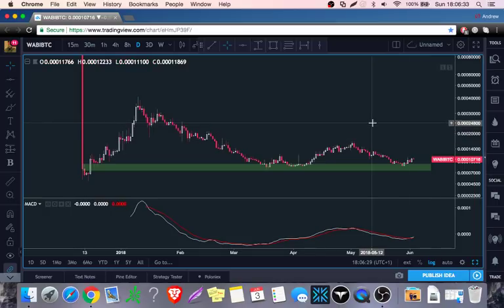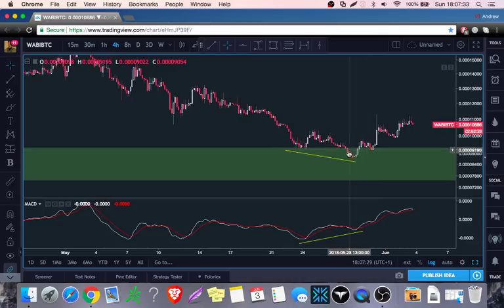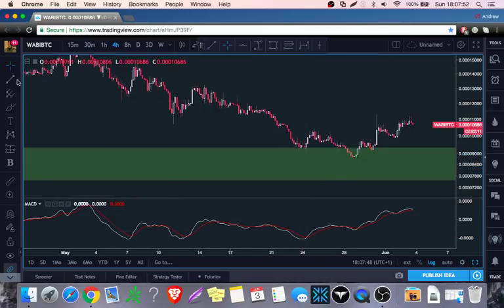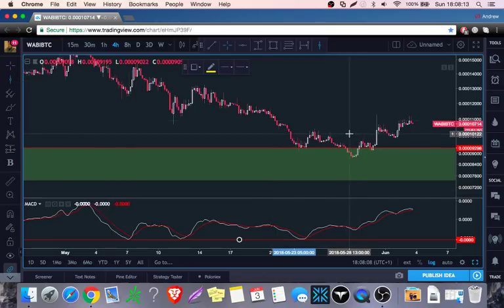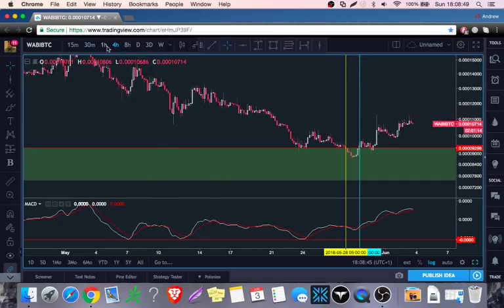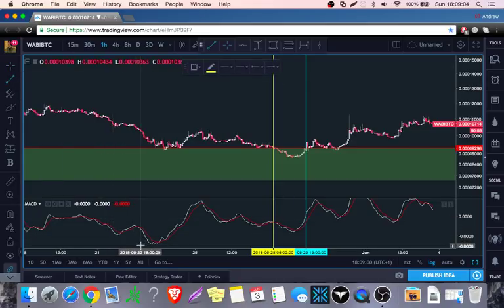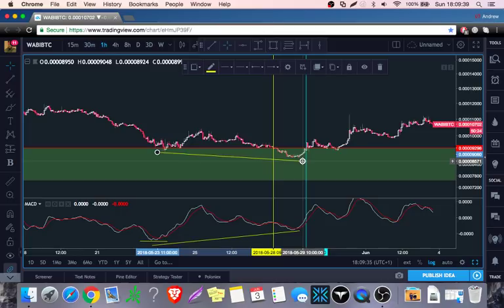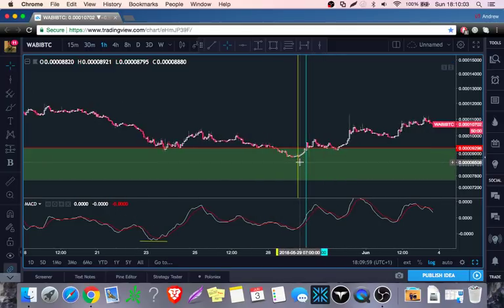How to identify a entry using MacD divergences